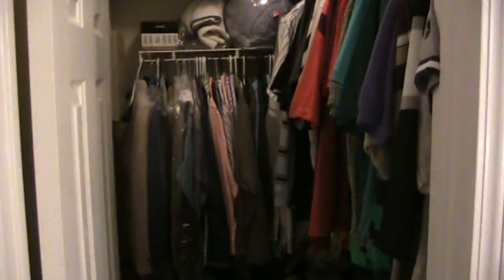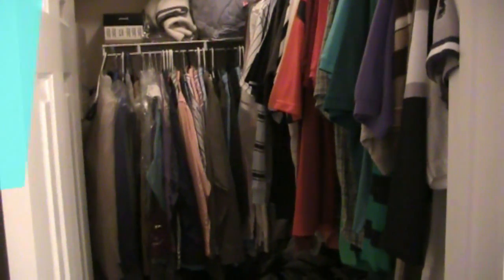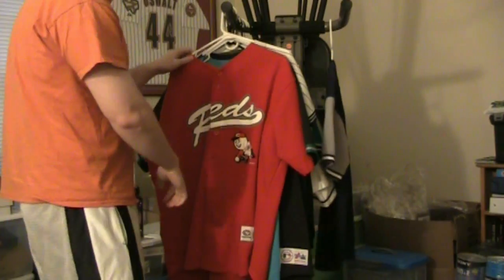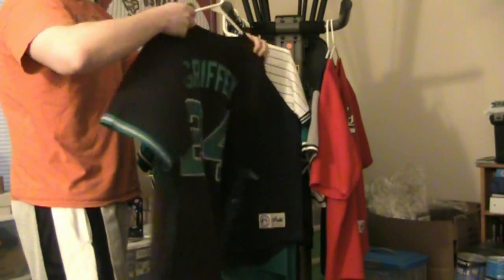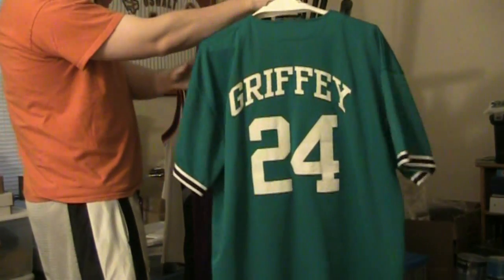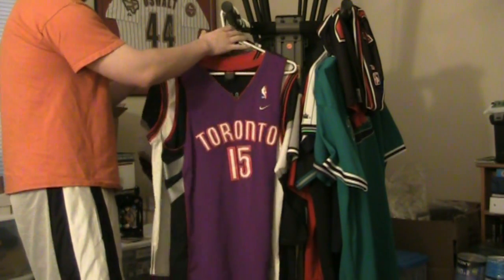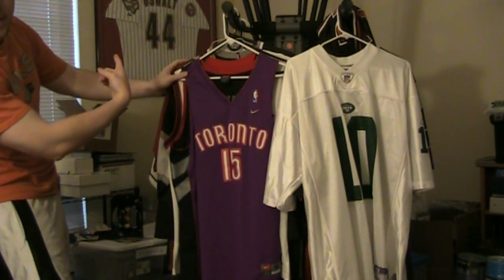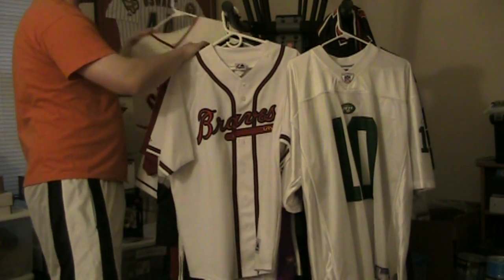My Jersey Game (weak but fun haha) - see info box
I did this kinda to have fun but as a big shoutout as I've done before for Throwbacking/Snackz - Great dude but he needs some Griffey Jerseys! :)

I guess this also is a shoutout vid for Mightymouse who is linked in the other vid haha, ywu